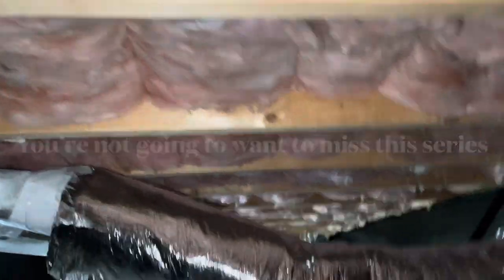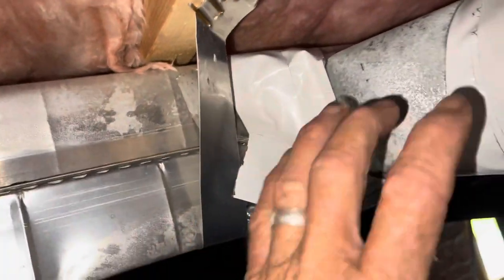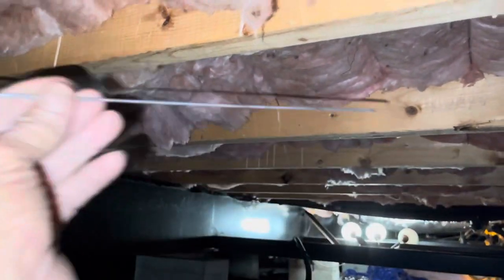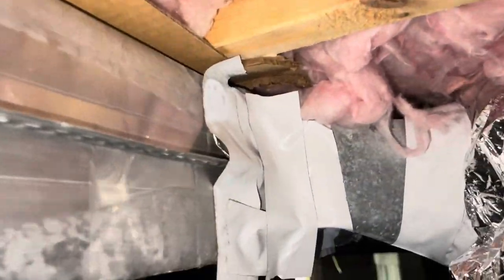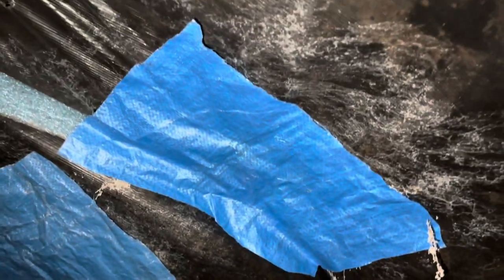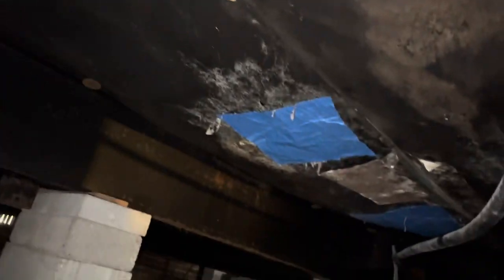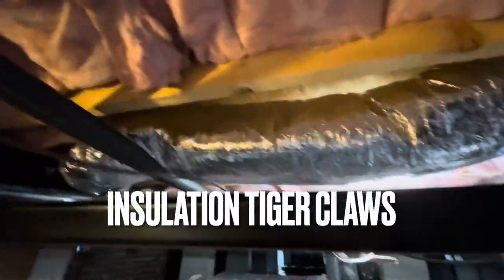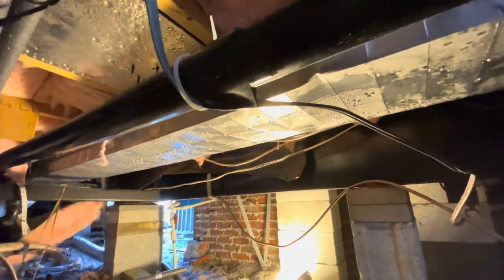Mobile Home Underbelly now we are re-insulating.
In the charming coastal town of Southport, North Carolina, a local Youtuber named Drew Thompson was making waves in the world of mobile home repair. Known for his channel, “Drew's Roofing and Mobile Home Repair,” he had become a trusted source for mobile home owners looking to tackle various repair and maintenance issues. While his videos covered a wide range of topics, one particular subject had captured the attention of his audience: the often-overlooked underbelly of mobile homes and the critical role of insulation.

One sunny afternoon, Drew decided to dedicate an entire video to this essential yet frequently neglected aspect of mobile home maintenance. He understood that many mobile home owners were unaware of the significance of their home’s underbelly. “When it comes to mobile homes,” he began in his warm, inviting tone, “the underbelly is like the foundation of your comfort. It’s where insulation is installed, and if it’s not properly maintained, you could be facing serious issues.”

Drew took his viewers on a visual journey, explaining the purpose of the underbelly and the insulation that lay beneath it. He highlighted how this crucial barrier not only helped regulate temperature but also played a vital role in protecting the home from moisture and pests. “If your insulation is damaged or missing, you’re not just losing heat in the winter or cool air in the summer—you're also inviting mold and pests into your home,” he cautioned.

To make the information more relatable, Drew shared a personal story from a recent project. He had received a call from a family living in a single-wide trailer who noticed drafts and rising energy bills. Upon inspection, Drew discovered that the underbelly was not only damaged but had also allowed critters to nest in the insulation. With a few simple repairs and a fresh layer of insulation, he turned the family’s home into a cozy haven once again.

Throughout the video, Drew demonstrated hands-on techniques for checking the underbelly and replacing insulation. He encouraged viewers to inspect their mobile homes regularly and provided tips on how to spot signs of wear and tear. “Don’t let your underbelly be an afterthought,” he urged. “Taking care of it means taking care of your whole home.”

As the video concluded, Drew reminded his audience of the importance of being proactive. “A well-maintained underbelly not only improves comfort but also prevents costly repairs down the line.